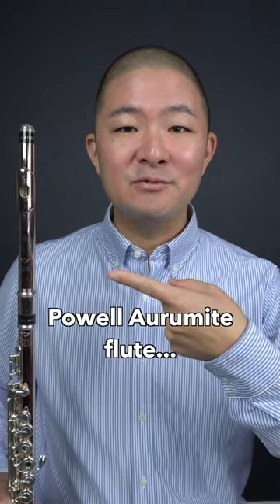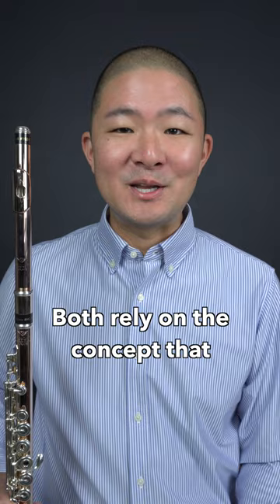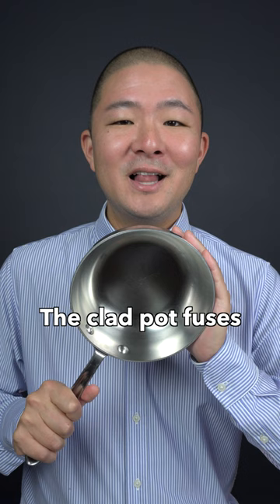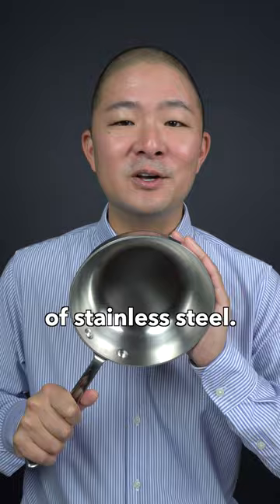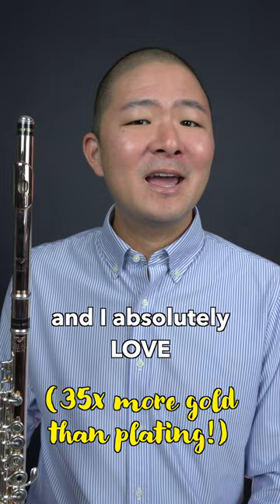Is an Aurumite Flute the Same as Gold Plated?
Aurumite flutes (by Powell) involve a patented process for fusing a layer of gold to a layer of silver resulting in a gold layer 35x thicker than gold plating. Similar to a clad pan, Aurumite tubing fuses some of the best qualities of silver and gold flutes for a unique and complex tone color.

Thank you to @fluteworld611 for sending me this flute to try, and to @powellflutes for providing detailed information about Aurumite.

👕 Find flute apparel, original sheet music and accessories at LANCE'S FLUTE SHOP